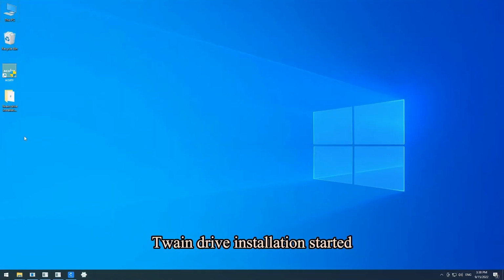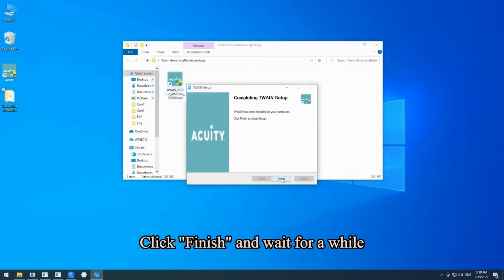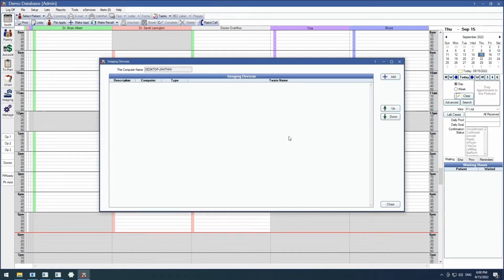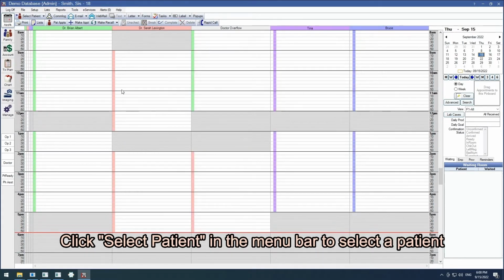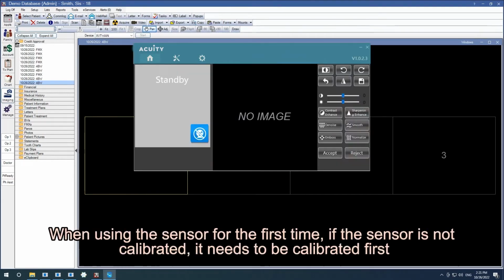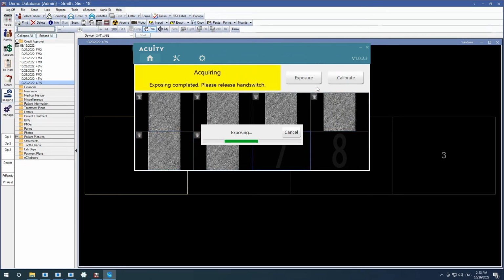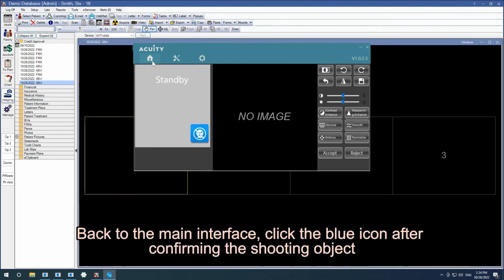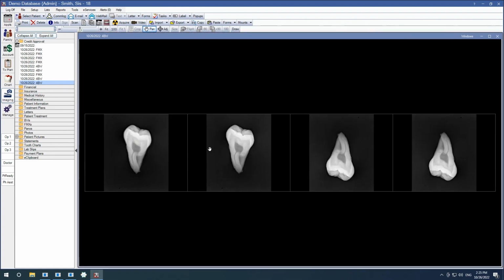How to Connect Acuity to Open Dental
Step-by-step tutorial demonstrating how to connect Acuity to Open Dental software.